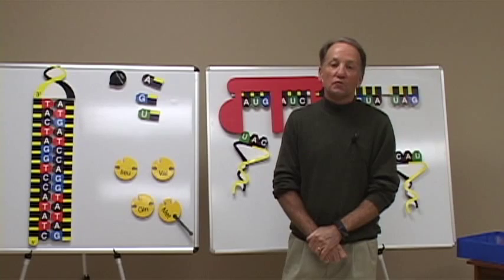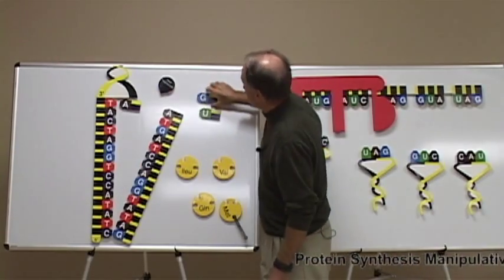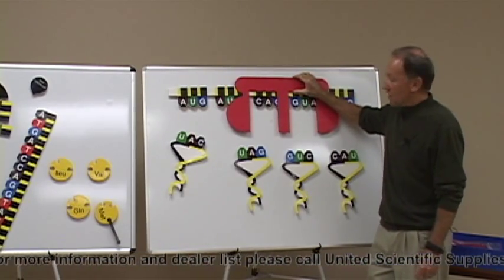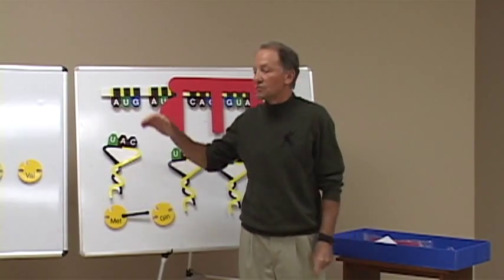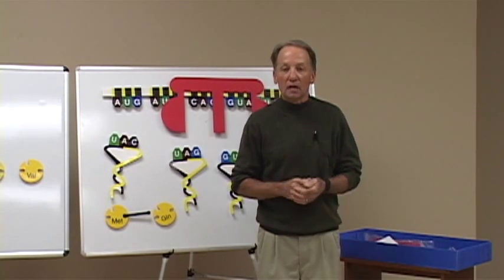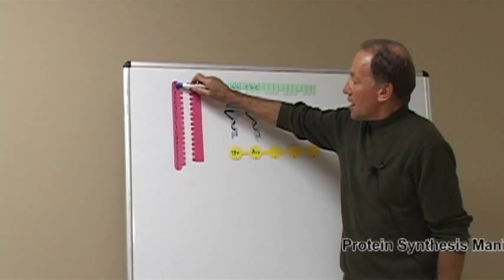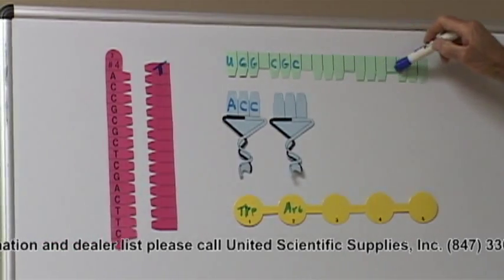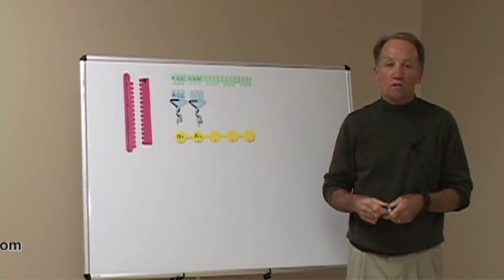Visualizing protein synthesis (PSYKIT)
Help students to understand the concept of protein synthesis with this reusable set of colorful demonstration models. The kit includes 33 large magnetic models of DNA, mRNA, ribosomes, tRNA and amino acids for use by educators, as well as smaller manipulatives suitable for a classroom of 30 students. Also provided is an instructional CD and an activity guide.